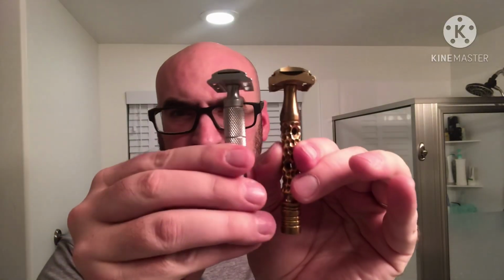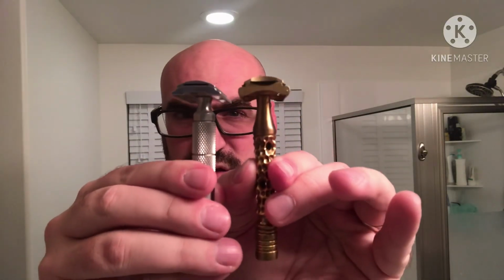First use of the Karve and a special anniversary!